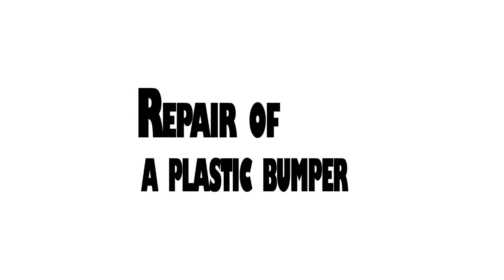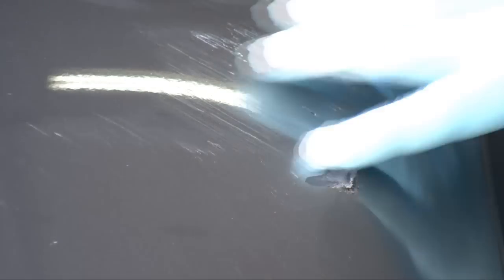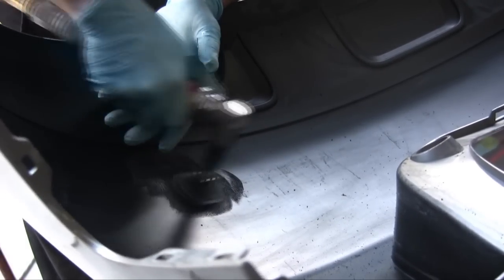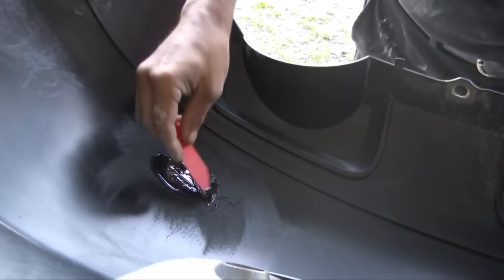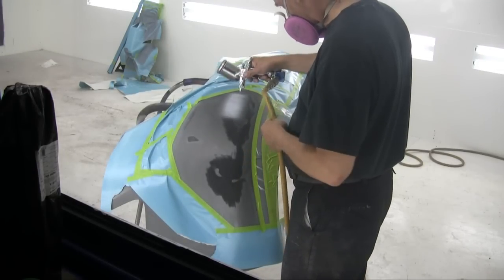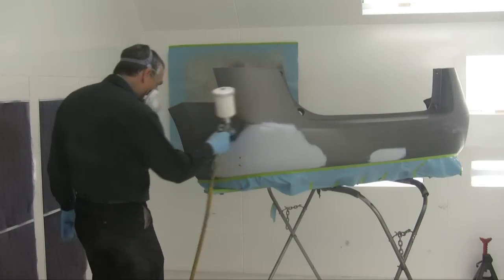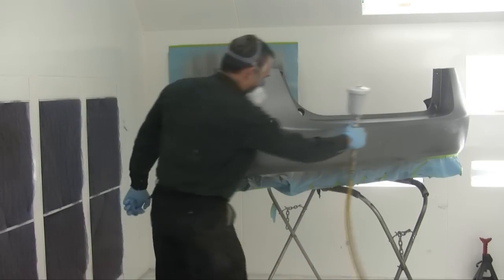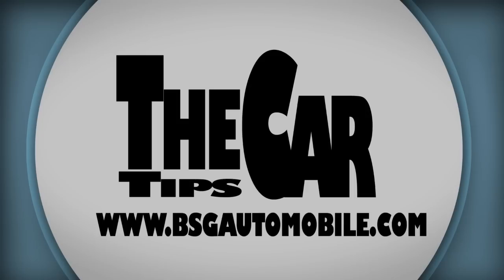All the steps in a plastic bumper repair and paint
We follow along as we repair a plastic bumper in the shop. This video takes you through all the steps without being too technical. Auto paint is where a little education can save you a lot of money, supplies are very expensive.

If you want to learn the ins and out, check out Learn Auto Body and Paint. Here's a link (I make a few bucks if you buy... ) ...

All the best in your projects.